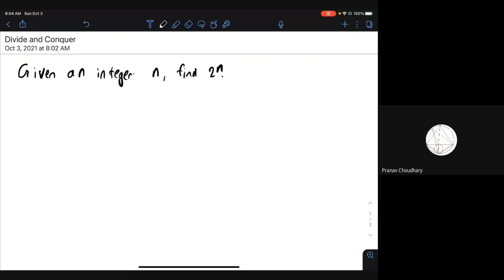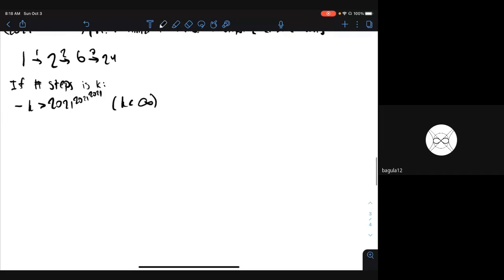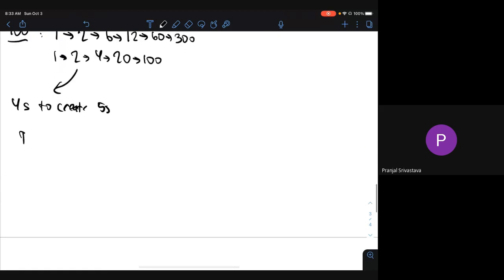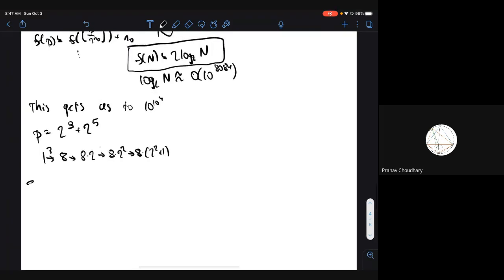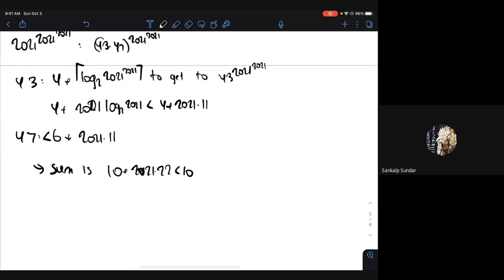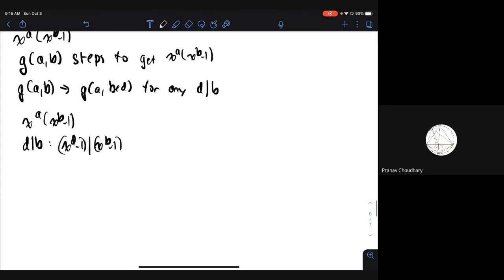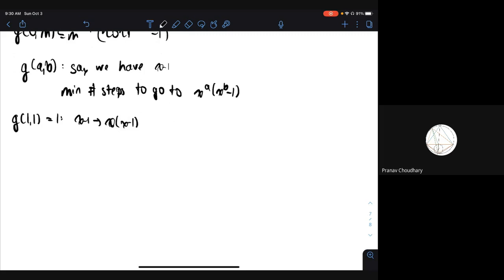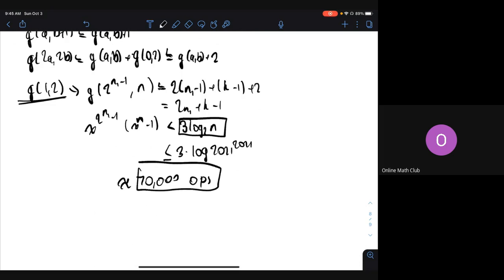Divide and Conquer by Niyanth Rao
The talk focused on the divide and conquer technique, specifically with an eye towards fast exponentiation. It was conducted by Niyanth Rao. Time permitting, we look at a few other uses of the idea as well. No pre-requisites as such.

Niyanth Rao is a college freshman at Carnegie Mellon University, studying Mathematics and Computer Science. He loves problem-solving and enjoyed competing in math contests in high school. He hopes to convey beautiful ideas to everyone, and hopes they enjoy them as much as he does!